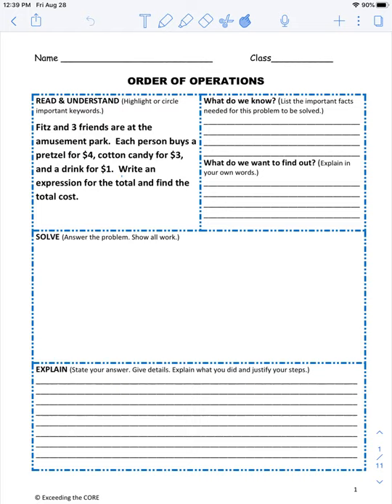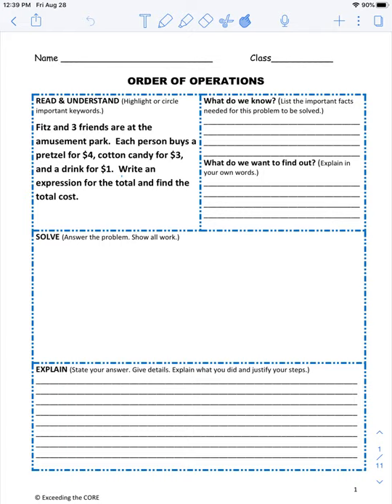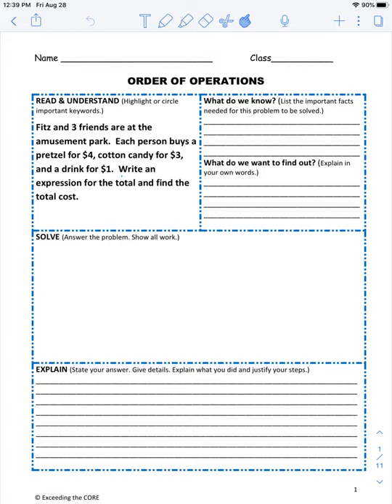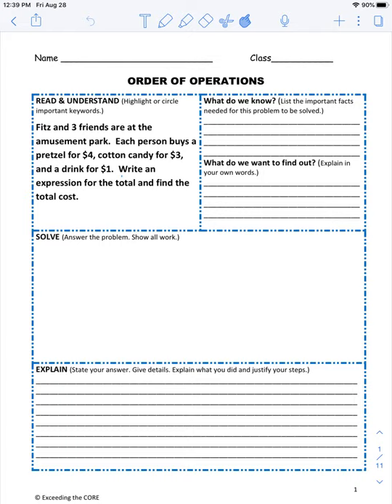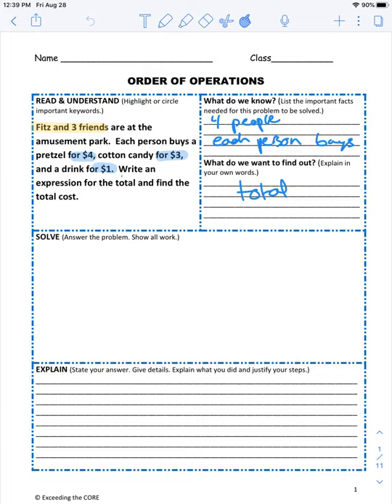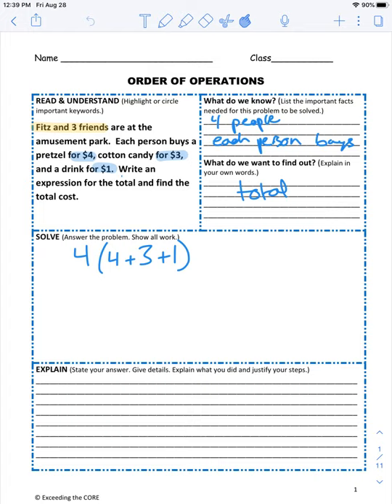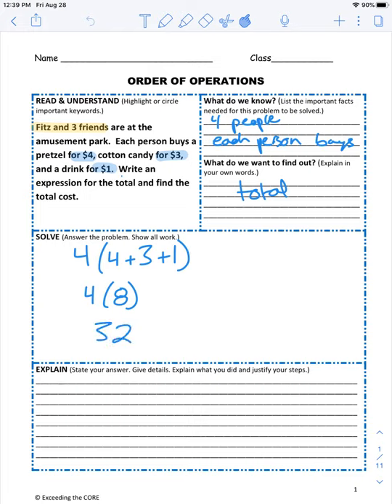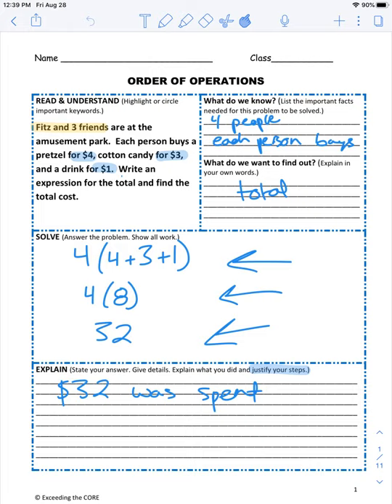Order of ops example